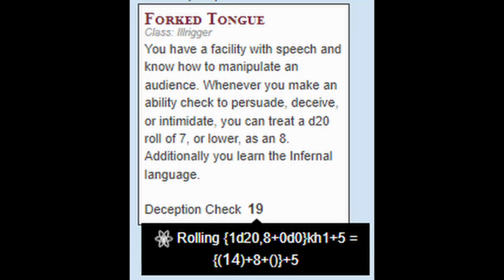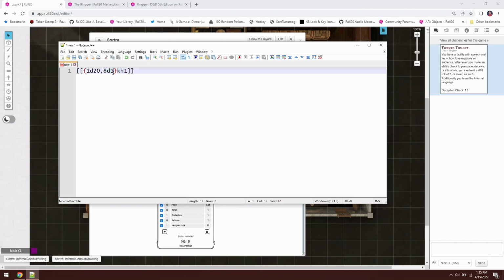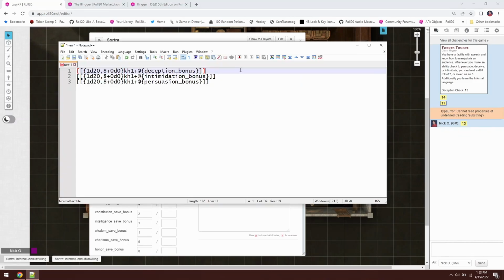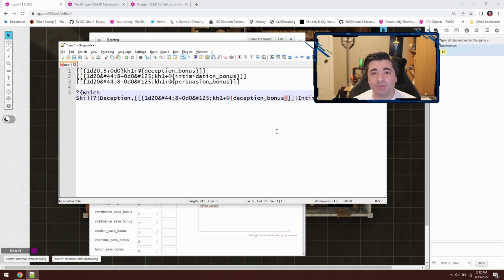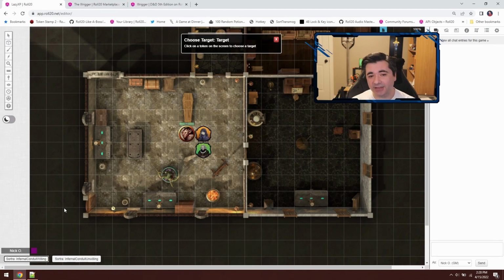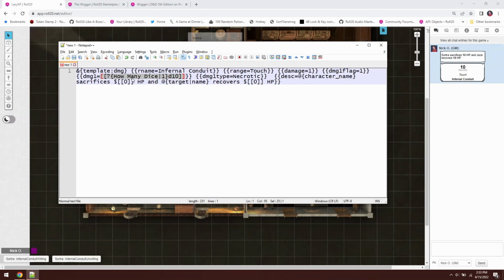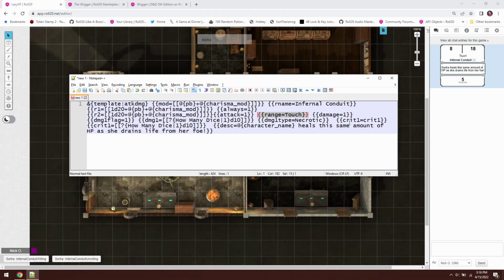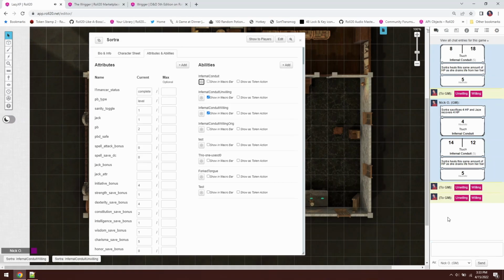Creating Macros for the Illrigger class in 5e in Roll20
This video shows how to create macros for the Illrigger class for D&D 5e from MCDM. We'll see how to treat one die roll as another, how to create attack & damage macros, and how to create command buttons to run those macros.